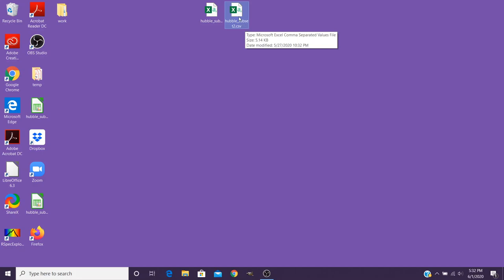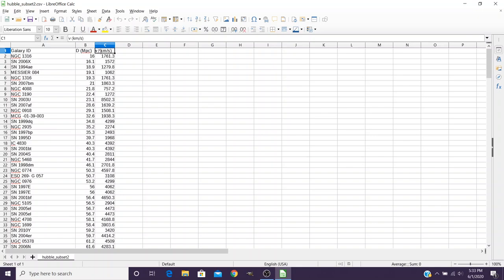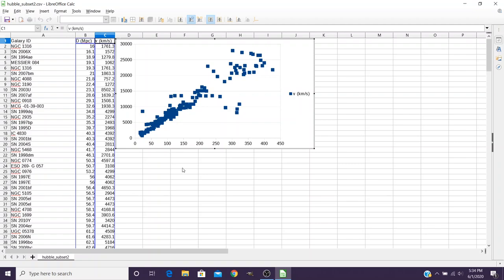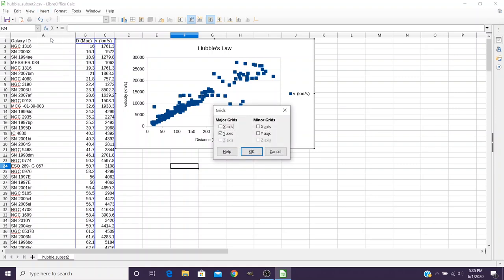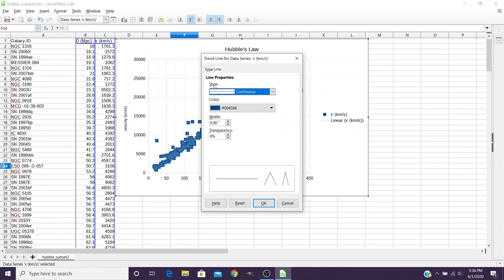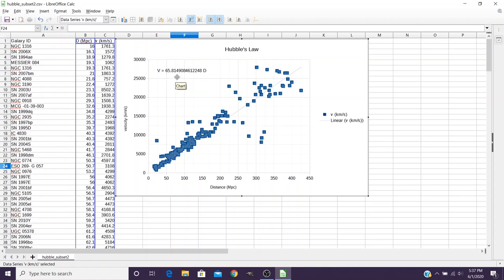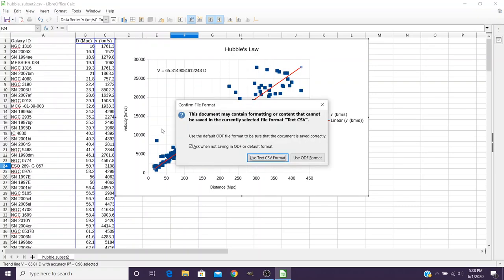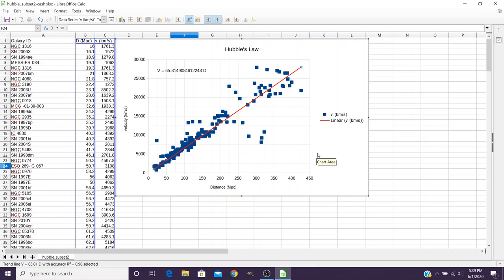PSC 153: Lab 12 - Working with the Hubble Data file in LibreOffice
This video shows my students how to open the data file for this lab using the LibreOffice spreadsheet program to create a plot, a trendline, and an equation.